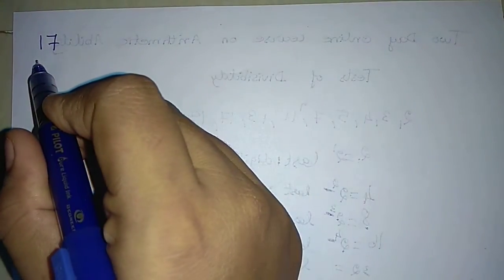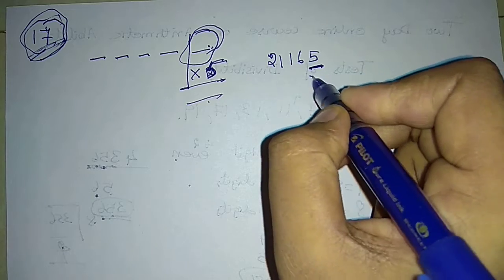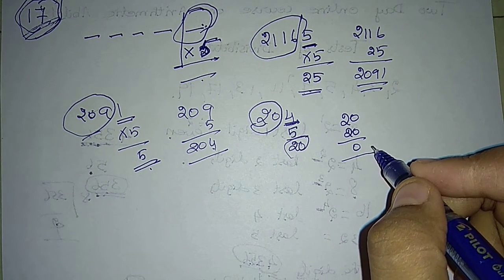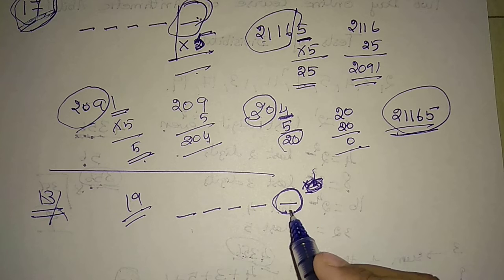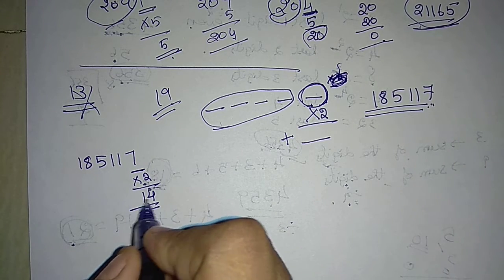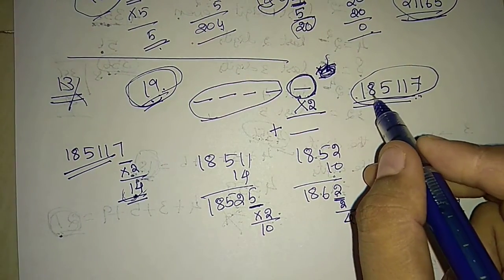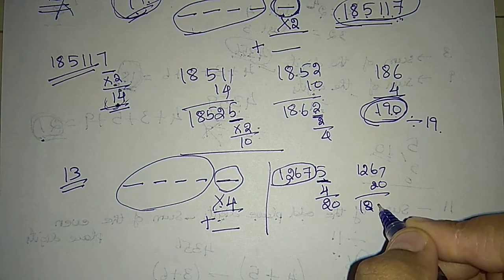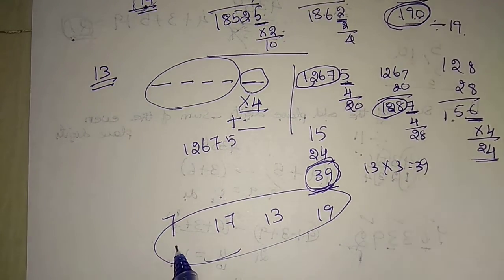Tests of Divisibility-2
Two Day Online Course on Arithmetic Ability